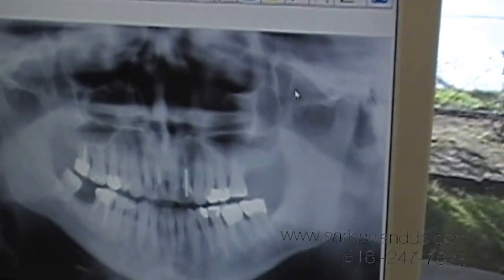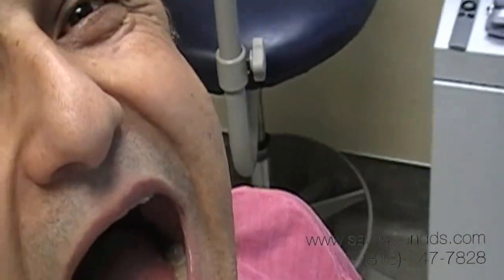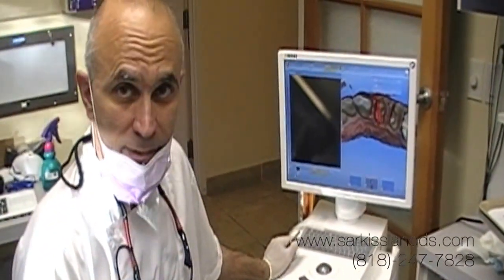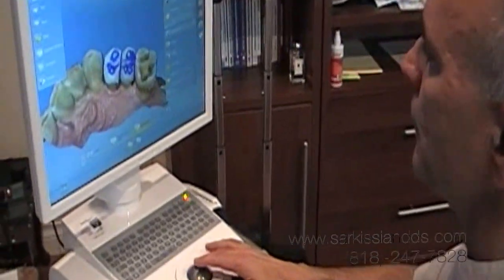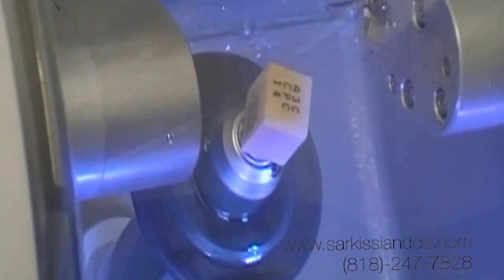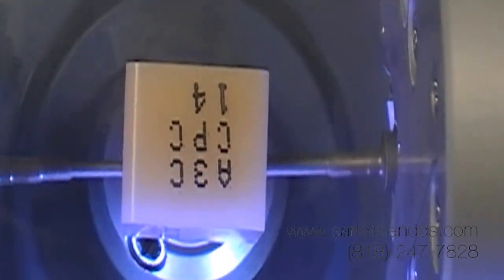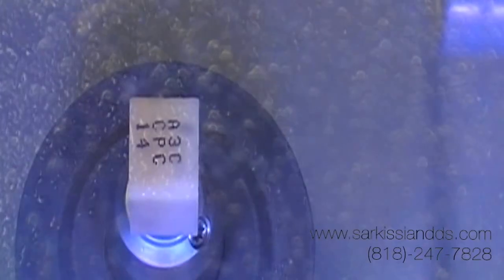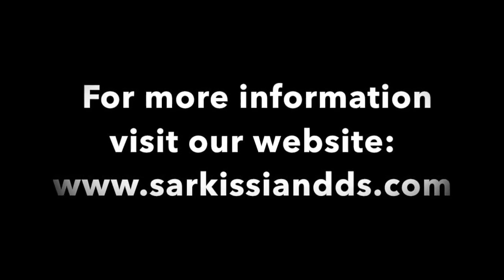CEREC Porcelain Onlays (RE-POST)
Dr. Sarkissian and Dr. Hamoui replacing amalgams with same day porcelain onlays using CEREC digital technology by Sirona.